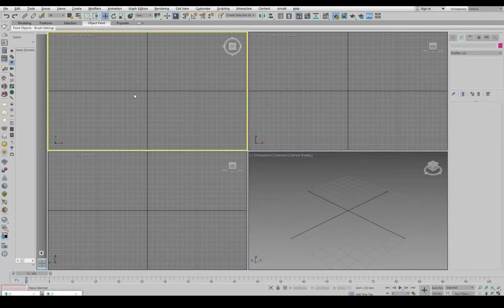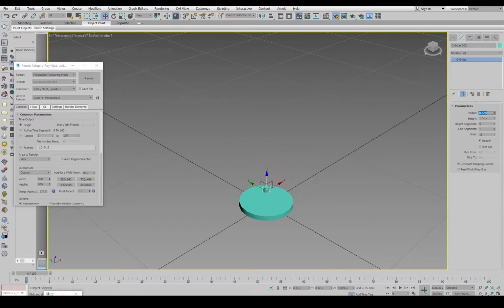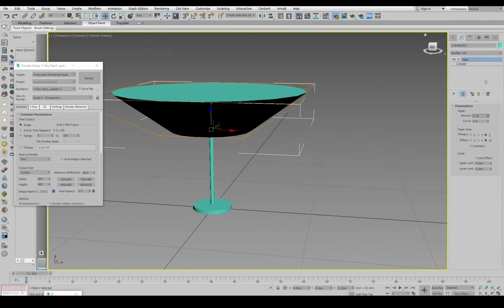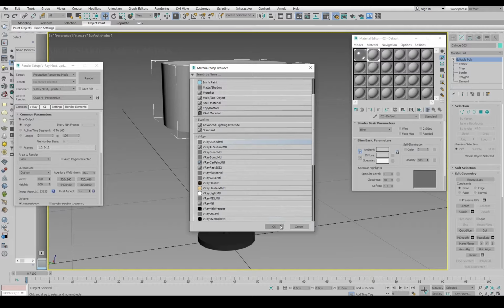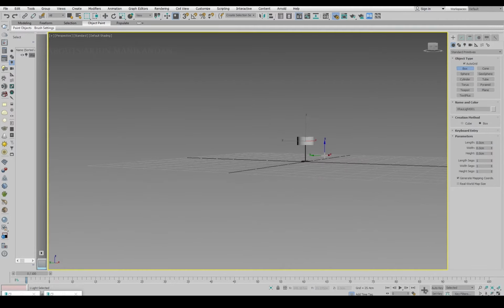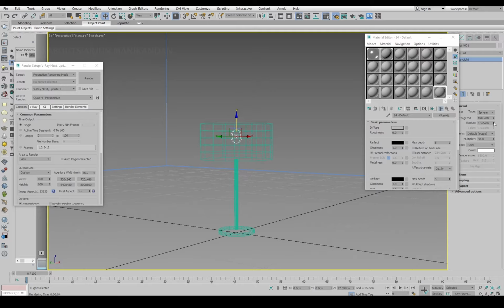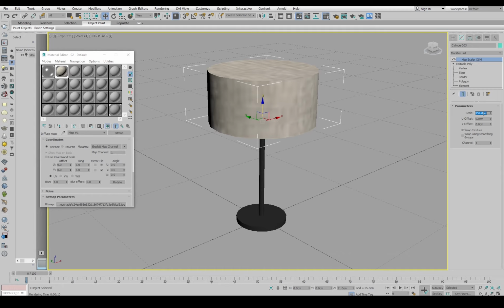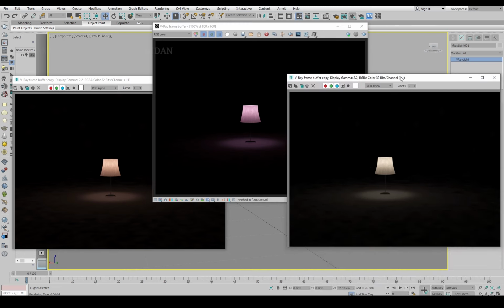How to create Lampshade lighting in 3ds Max-Vray?| Maxabouts|Arjun Manikandan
3Ds Max tutorial of creating lampshade lighting.